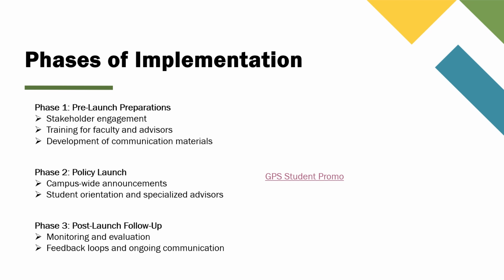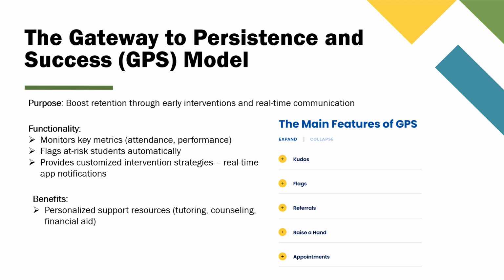GPS Presentation - Estefania James